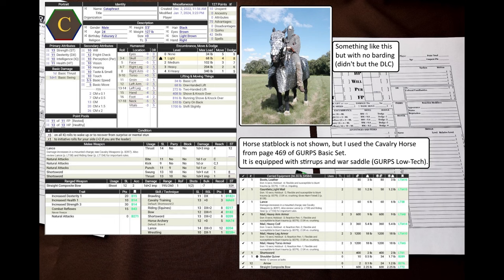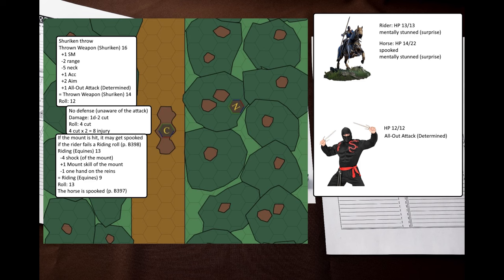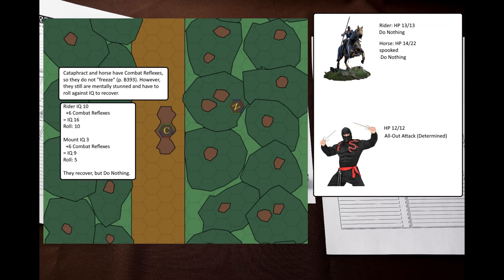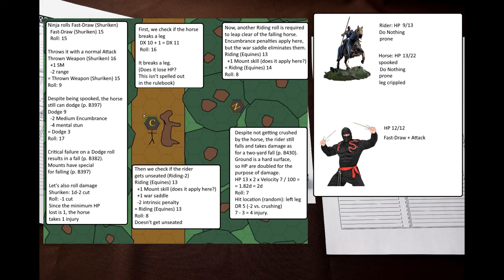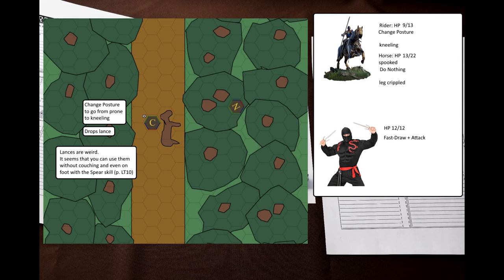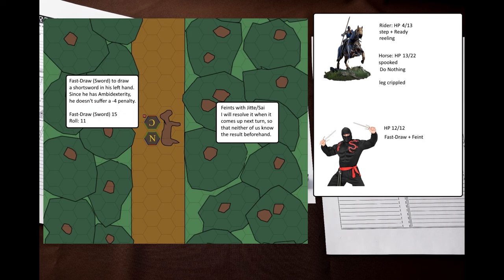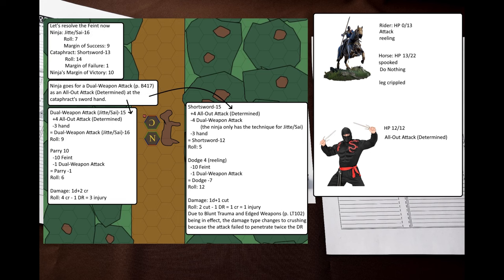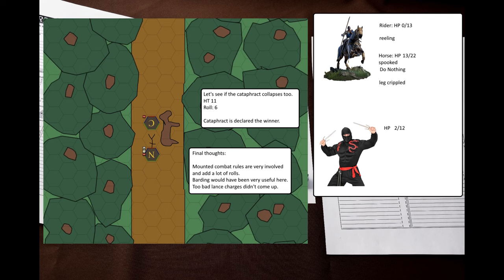GURPS Combat Example: Cataphract vs. Ninja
In this video, I will show off a short combat between a cataphract and a ninja.